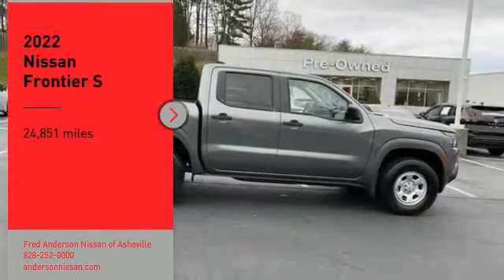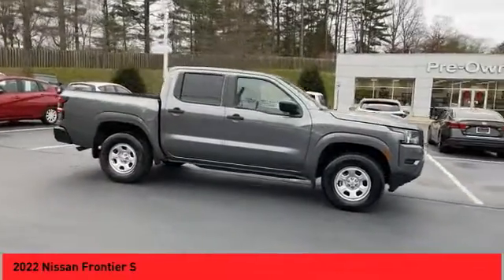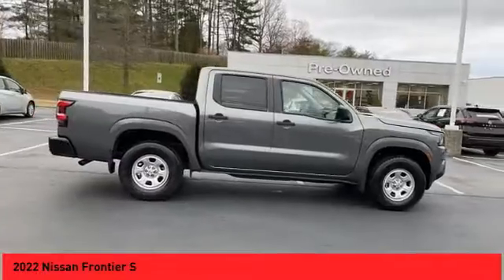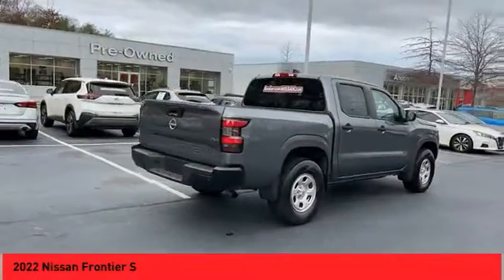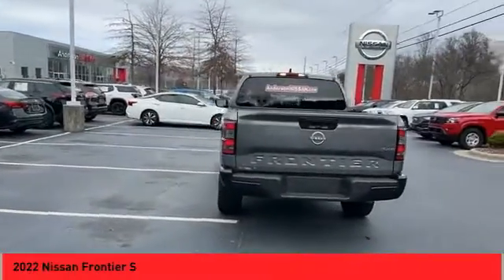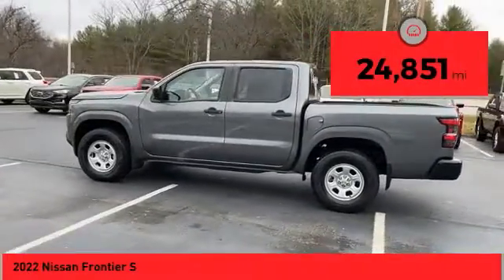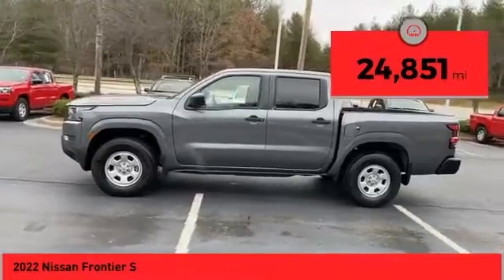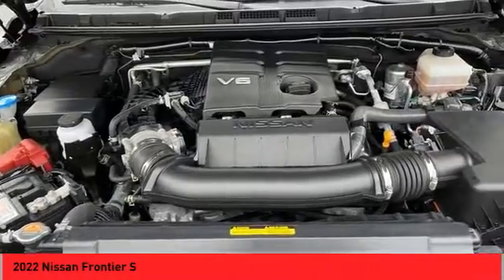2022 Nissan Frontier Asheville NC NN626593P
2022 Nissan Frontier S

Recent Arrival! CARFAX One-Owner. 2022 Nissan Frontier S Gun Metallic **Available at Fred Anderson Nissan of Asheville. Call us today at **, *Still Under Factory Warranty**, * FREE OIL CHANGES!, LOCALLY OWNED AND SERVICED!, FULLY SERVICED!, TWO KEYS!, Aux Audio Input, Alloy Wheels, Bluetooth, Keyless Entry, Back Up Camera.4WD 9-Speed Automatic 3.8L DI DOHC 24V V6Qualifying Non-Certified Used Nissans bought here and serviced at a FAMILY STORE receive our FULL ANDERSON FAMILY PLAN at NO COST to YOU! Our full family plan includes: 3-Day Vehicle Exchange*Lifetime Oil Changes*Lifetime Service Loaners (with $300+ Service)*Lifetime Car Washes(with Service)*MUCH MORE! (Value exceeds $1,000 in first years of ownership) Call us at , go or visit us at Fred Anderson Nissan of Asheville - 629 Brevard Rd Asheville, NC 28806 to learn more! Our # 1 goal is to help you find the vehicle you love at a price you can afford wrapped in a deal you don't want to walk away from. All prices exclude tax, tag, license, title, and registration for your state; NC inspection (up to $30 on used vehicles), and admin ($699) fees. All vehicle internet pricing is subject to change and requires standard financing through NMAC. From time to time in the transfer of data on the internet there are errors, the dealer is not responsible for errors in advertised price. See dealer for complete details.Welcome to Fred Anderson Nissan of Asheville - We're so happy you're here! Whether you stopped by because you are looking for a reliable, honest Nissan dealership in NC, or you're just browsing for your next dream car, we are ready and willing to do whatever we can to help make your experience a truly exceptional one. We typically stock over 300 new and 100 used vehicles DAILY and work with over several different banks to help ensure you get your best deal! (Production and transportation limitations beyond our control may cause inventory levels to vary). We are p